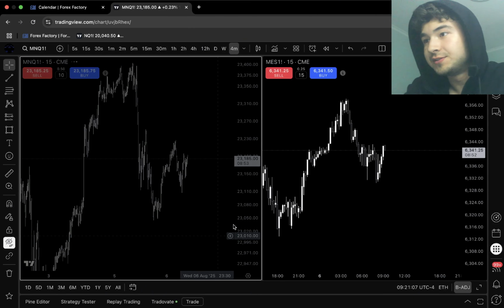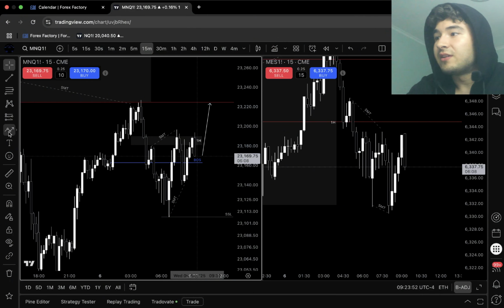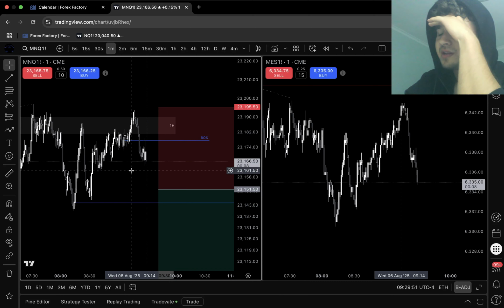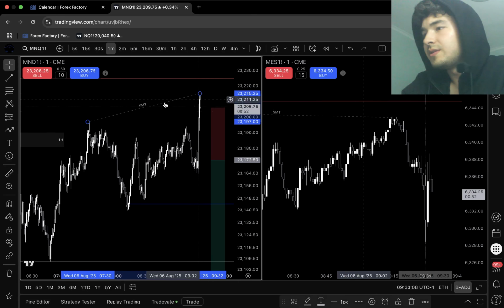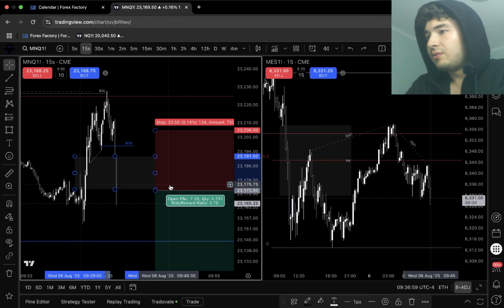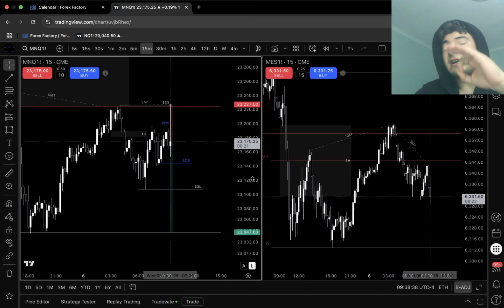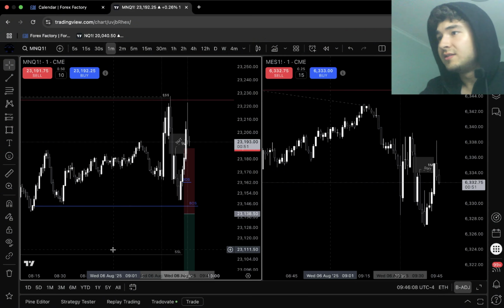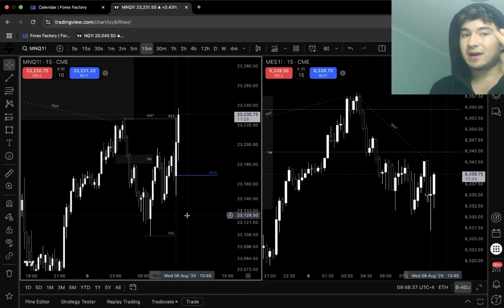The Art of Recognizing Choppy Price Action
6/8/2025 TRADE JOURNAL
$0
High timeframe looked amazing for a short but low timeframe didn't align. The result is a choppy session with no clear direction.